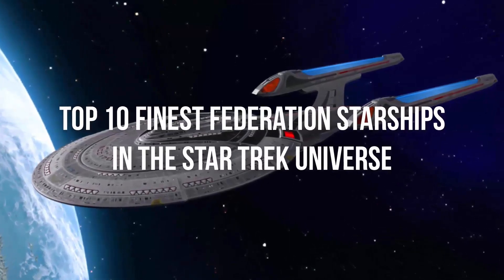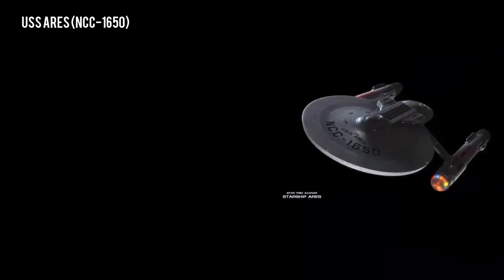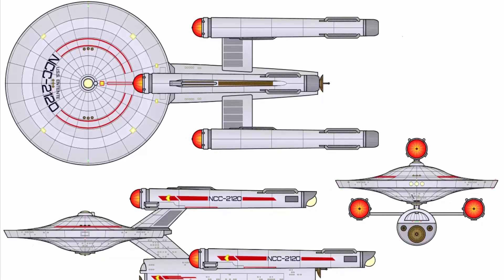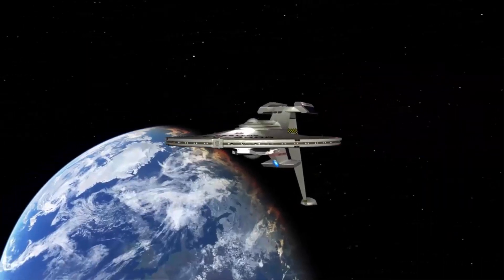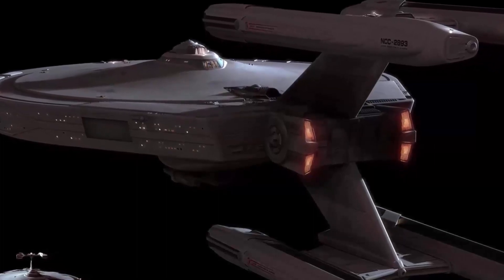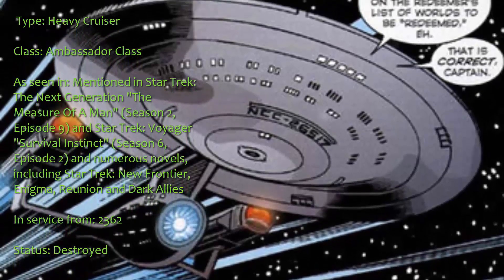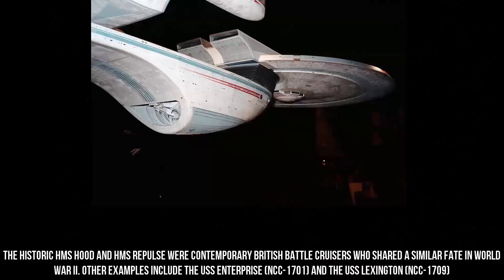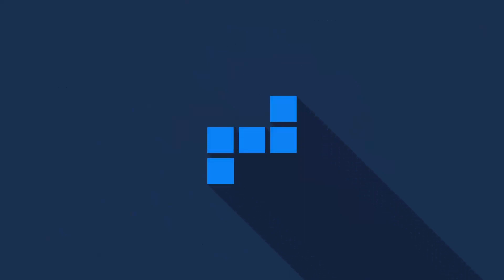The 10 Finest Federation Starships in the Star Trek Universe, Remake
Here we have The 10 Finest Federation Starships in the Star Trek Universe, Remake that will make you fun.

This article was originally researched and written by Scott Snowden for Futurism in January 2017. We have reproduced it here."

Star Trek's Finest Federation Starships.
In the hopes that the design of the new USS Discovery will be drastically improved, we look at some of the best starships 'Star Trek' has given us so far.
The newest incarnation of Star Trek is, apparently, about to start filming anytime now. Called Star Trek: Discovery, little is known about the show. However, a teaser trailer from the San Diego Comic-Con last year showed footage of the new starship emerging from space dock and fans were understandably outraged. The angular abomination looked amateur and unworthy of being in the greatest sci-fi franchise of all time. Based on an unused Ralph McQuarrie concept for the USS Enterprise from the unmade movie Star Trek: Planet of the Titans, it almost appears to be a marriage of Starfleet and Klingon design. Fans flocked to comment online and the general consensus was that everyone hoped this was simply a first draft and the ship would be vastly improved before the new series aired.

So instead, here are some of Starfleet's most memorable interstellar incarnations. Note, this does not include any craft from the Kelvin Timeline, 'cause that's just rubbish.

USS Enterprise (NX-01)

USS Ares (NCC-1650)

USS Entente (NCC 2120)

USS Reliant (NCC 1864)

USS Lynx (NCC-1650)

USS Stargazer (NCC 2893)

USS Pegasus (NCC-53847)

USS Excalibur (NCC-26517)

USS Hood (NCC-2541)

USS Defiant (NX-74205)

A very special THANKS goes to cygnus-x1.net , also memory-beta.wikia.com.

i worked really hard on this and i obviously didn't put enough credit in the description as i got a strike and the video was taken down o.o sorry for that!
Also, thank you all for 25k+ views on this video! It means a lot .

In our channel (True RAnter) Have a Collections of everything you ever want to know about fashion, celebrity lifestyle, shocking, mysterious, funny, weird and mind-blowing facts, fitness, health, relationships, interesting topics and the most interesting random occurrences in 10 minutes or less.